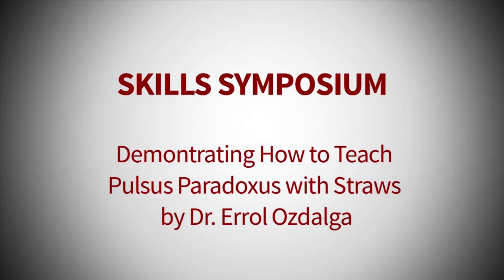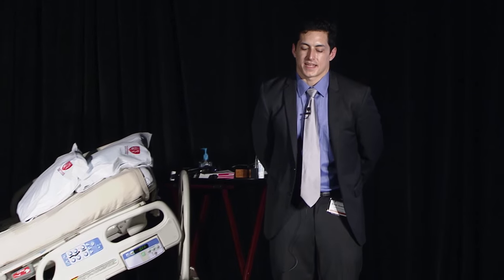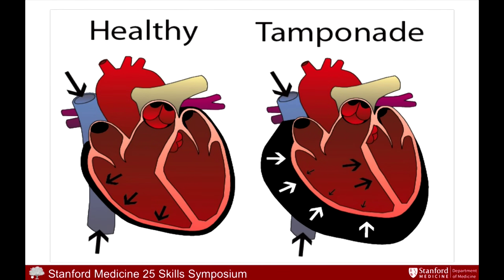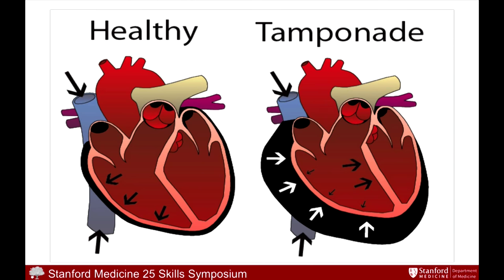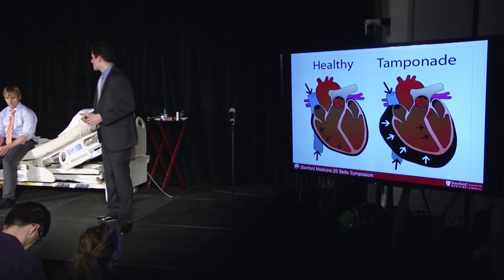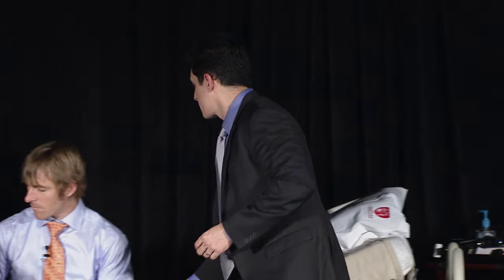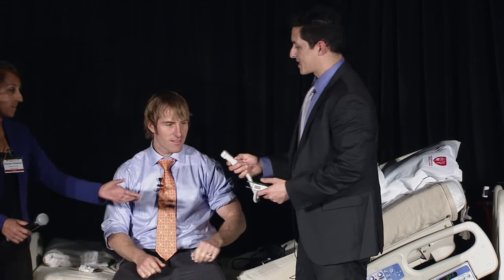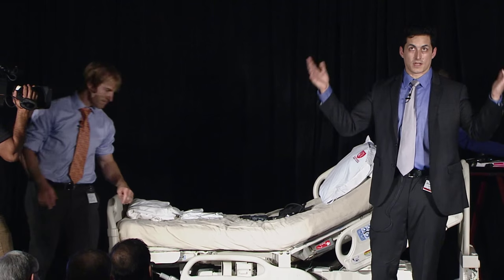Demontrating How to Teach Pulsus Paradoxus with Straws (Stanford 25 Skills Symposium)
This video shows Dr. Errol Ozdalga with colleagues Dr. John Kuglar and Dr. Poonam Hosamani demonstrate how to teach measuring pulsus paradoxus using straws!

On September 28th & 29th, 2015, the Stanford Medicine 25 team hosted the first annual bedside exam symposium for clinicians and educators. The purpose was to share how we do bedside teaching and allow them to improve upon their bedside exam skills.